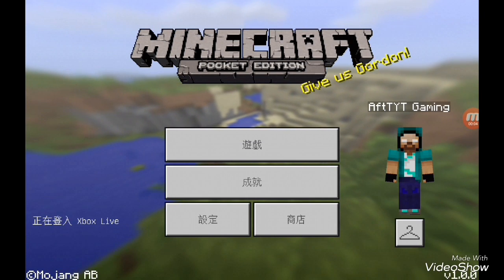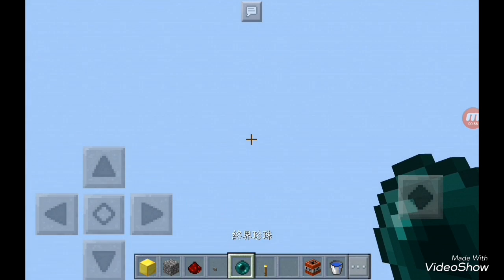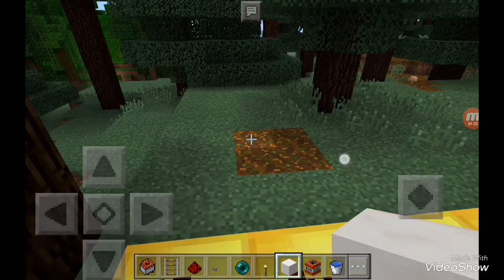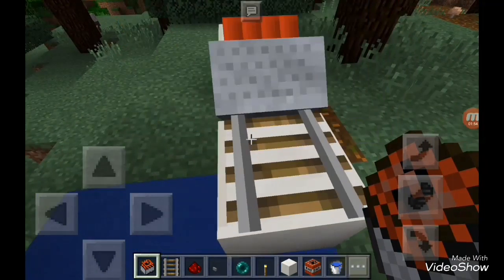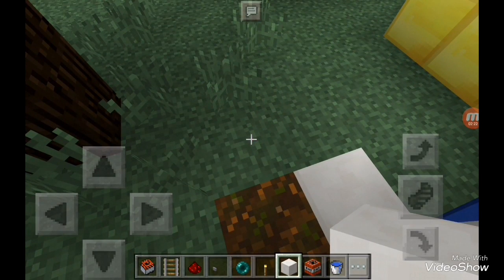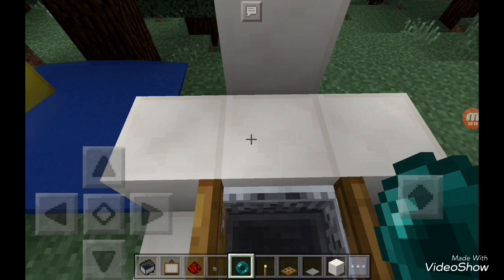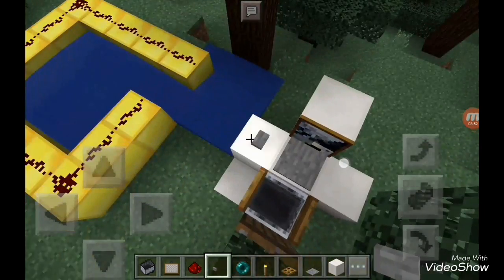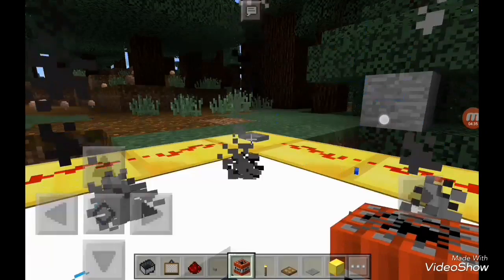How to make a IPad,Laptop,Chair and jumping machine in minecraft (without mod)